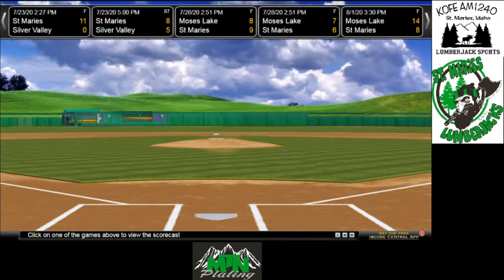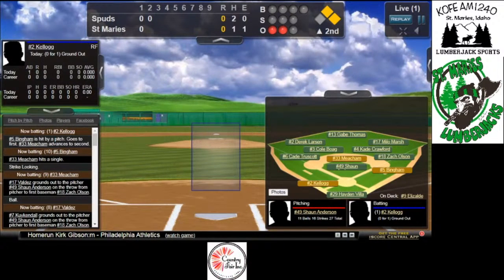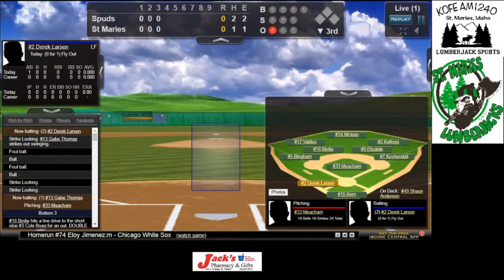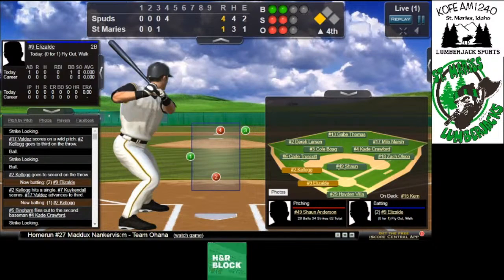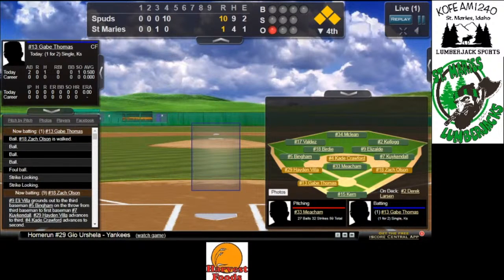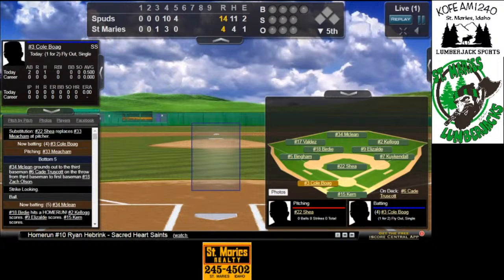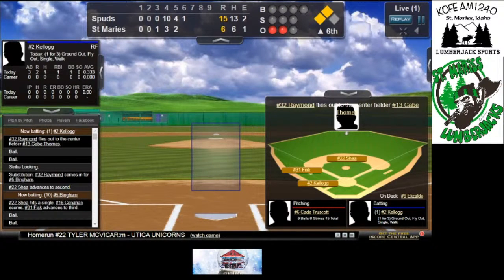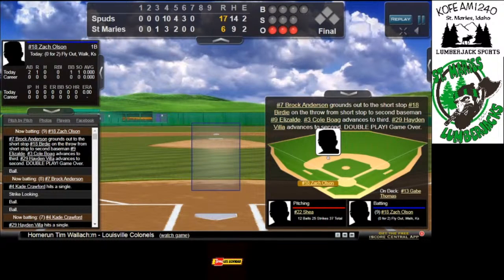KOFE 1240 AM Live Stream